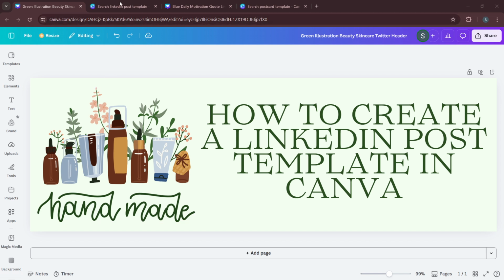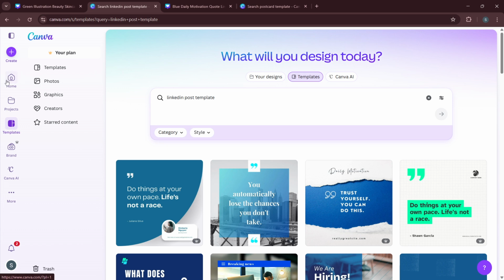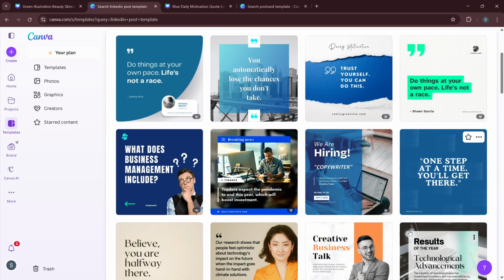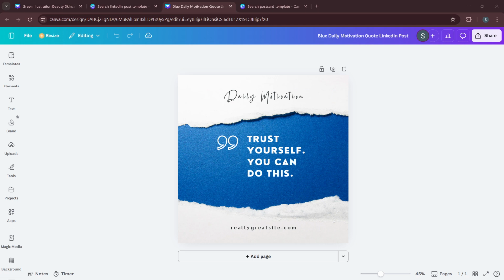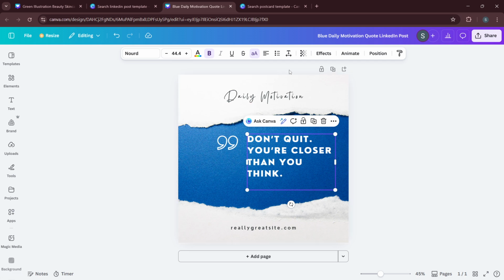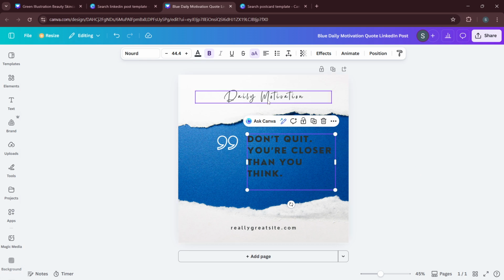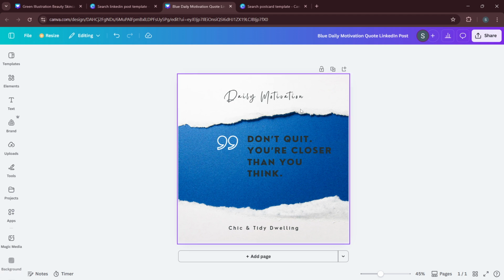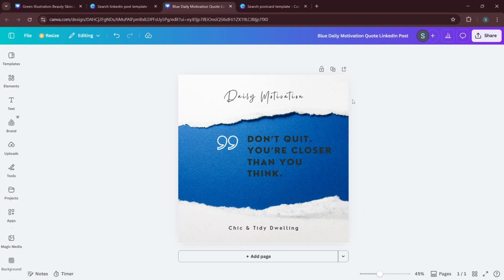How to Create a Linkedin Post Template in Canva [2026 Full Guide]